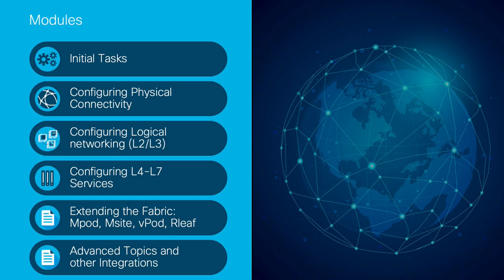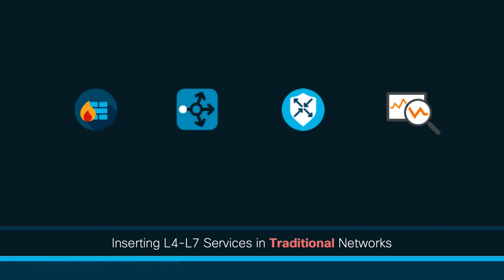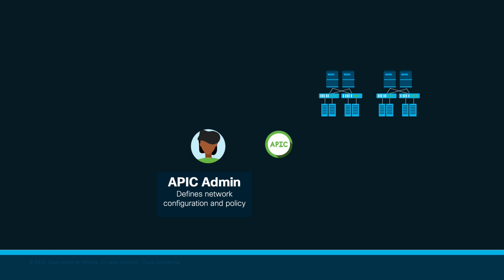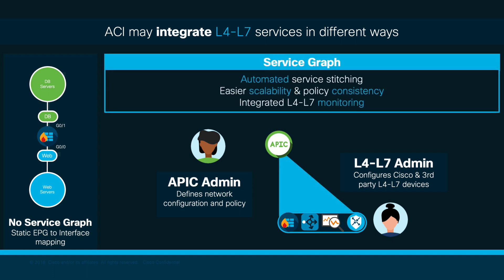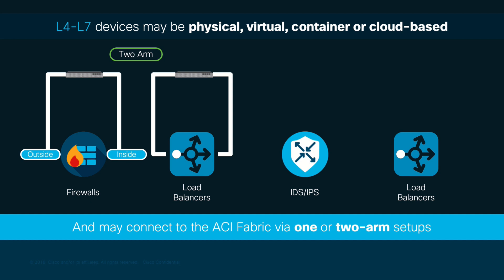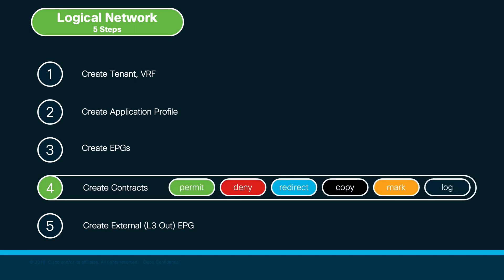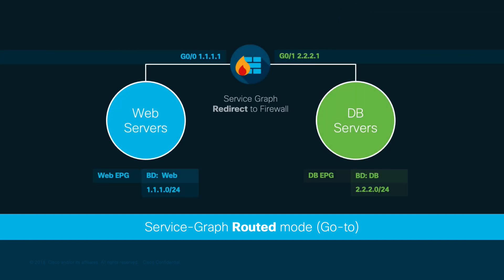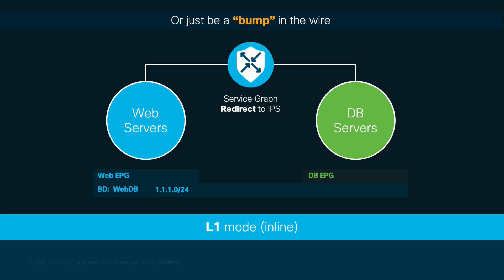Module 4 - Episode 1: L4-L7 Services Integration Overview (Part 1) - Introduction to Service Graphs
In this video we will cover how ACI integrates L4-L7 services using Service Graphs, the main implementation modes (unmanaged, service policy, service manager and API-based) and define our baseline scenario before we start the actual configuration